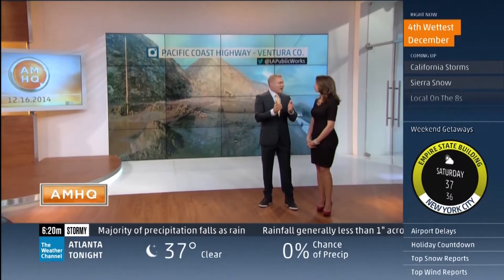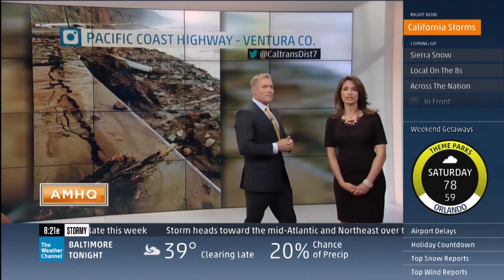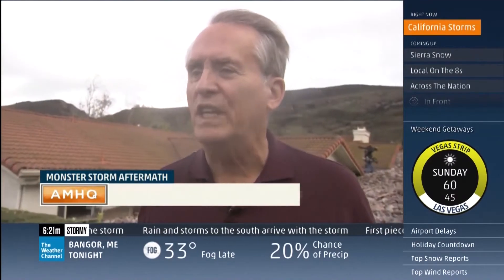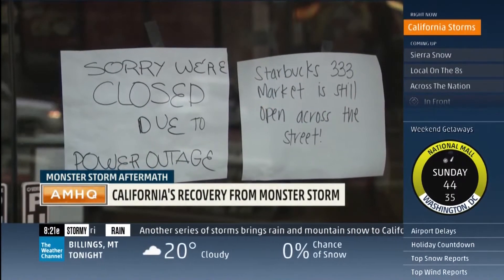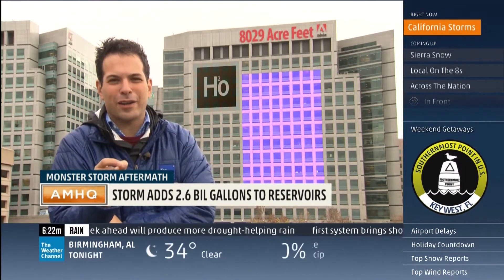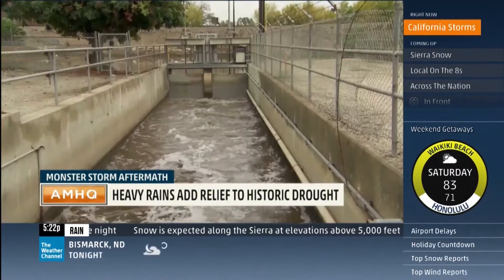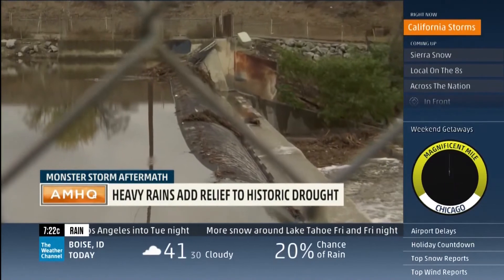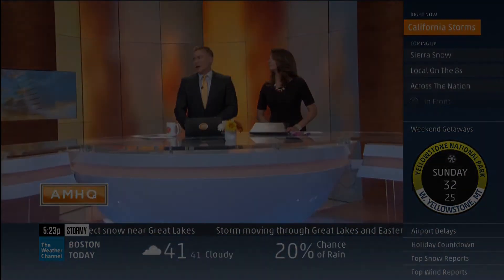Tornado, Rockslide & Drought in CA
Major storms roll through california causing a rockslide in Camarillo, A tornado in South Los Angeles & power outages in San Francisco. But several counties are working to collect as much rain water as they can the middle of the worst drought in 1200 years. Dave Malkoff ] wraps a week's worth of events in 2 minutes.